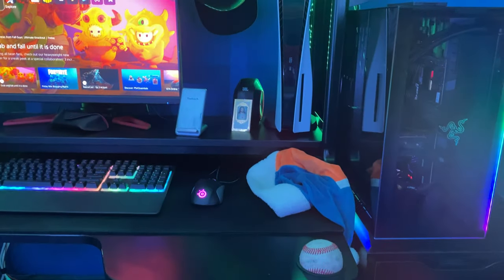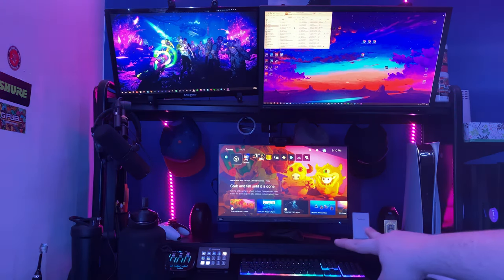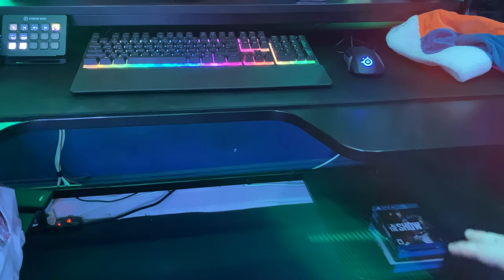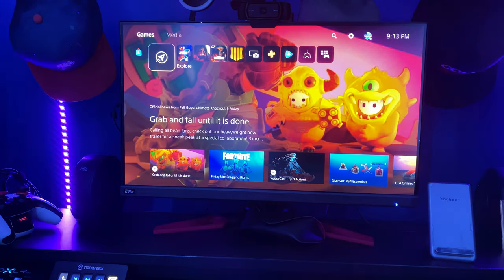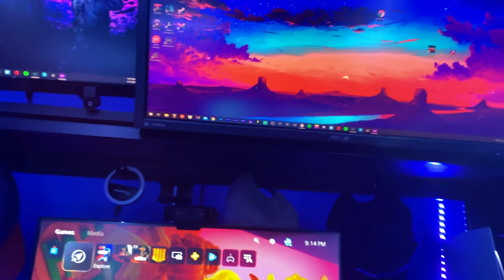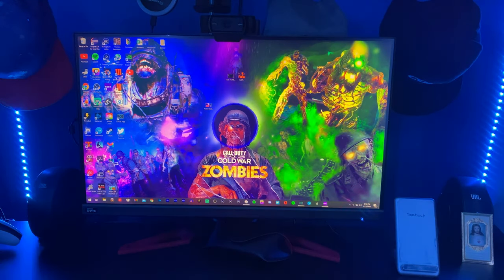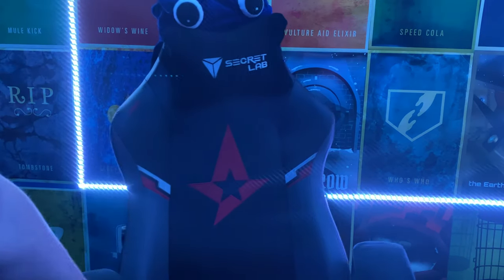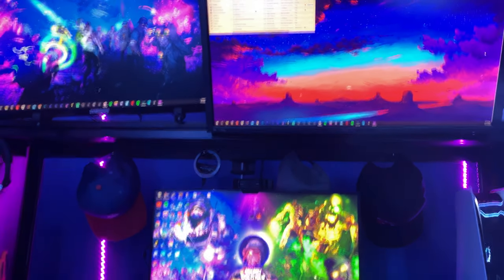*INSANE* 3 MONITOR STREAM SETUP WITH BEAST PC, LIGHTS & POSTERS! - JOEMET123 SETUP JAN 2021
THIS IS A SETUP THAT MANY DREAM OF AND THE SETUP THAT ALLOWS ME TO CREATE AMAZING CONTENT - BOTH AMAZING LIVE STREAMS AND VIDEOS. THIS SETUP CONSIST OF 3 MONITORS, AND AMAZING PC THAT I BUIT, LED LIGHTS, A GREAT GAMING CHAIR, AND MORE!

Acer Predator XB241YU

Asus MG28UQ

Samsung S23C570 (NOT AVAILABLE)

Logitech C920

Audiotechnica ATH-M50X

JBL Pebbles

IKEA Fredde Desk

Wali Dual Monitor Wall Mount

Headphone Mount

Memory Foam Arm Rest

Gaming Mouse Pad

PS5 Dual Charger

BO3 Zombies SE PS4

DAYBETTER LED Light strips

Phone Ring Light

Germ Guardian Air Purifier

Oral B Toothbrush

⬊ Awesome Emotes & Loyalty Badges In Live Chats & Comments
⬊ Possible Limited Time Discounted Merch
⬊ Green Username In YT Chat!
⬊ Red Discord Chat Username
⬊ Access To The Members Only Section In Discord
⬊ Priority Access To Open Lobbies
⬊ Behind The Scenes View

🎮 PSN COMMUNITY
→ Meatbawl Army

Hi, My Name Is Joe. On My Channels, You’ll Find All Of The Latest COD Zombies News, The Absolute Best Guides, Gameplay, And Any Information You’ll Ever Need Pertaining To The Current Call of Duty Zombies Game! We (The Meatbawl Army) Also Always Have An Incredible Amount Of Fun Whether It Be In The Daily Twitch Streams Or Youtube Videos! That Being Said, Call Of Duty: Zombies Is Something I’m Extremely Passionate About, So When You're Subscribing To Me, You're Subscribing To A Person That Genuinely Loves & Plays An Immense Amount Of Zombies. I Guarantee That I’ll Be The Most Legit, Fun, And Real Guy You Ever Meet.. God Bless And Have A Great Day!